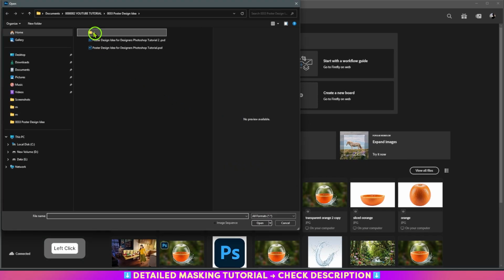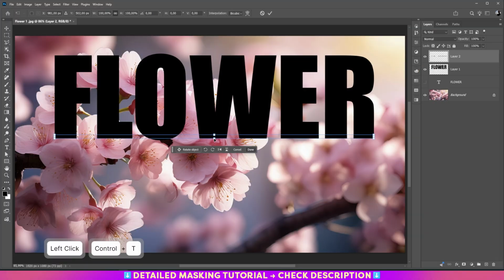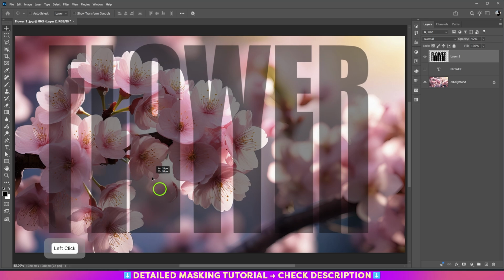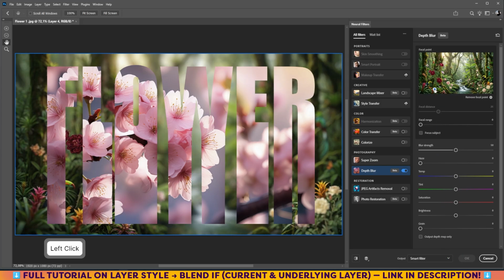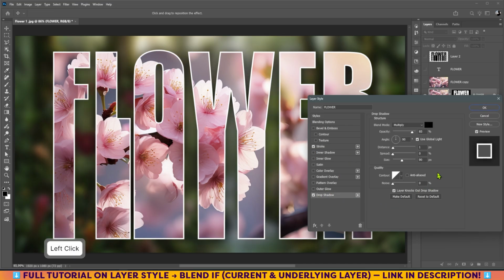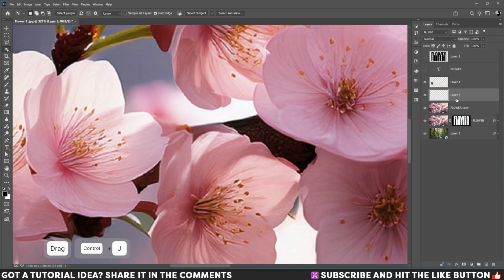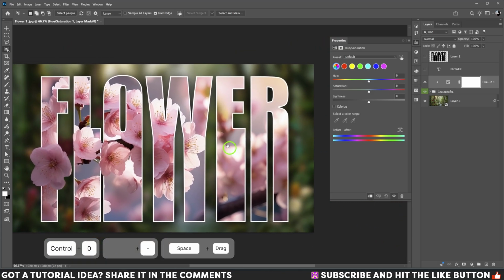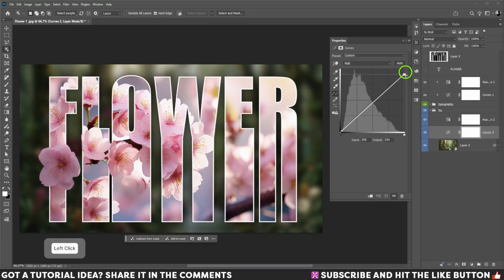Photoshop Tutorial: How to Create Floral Text Effect Easily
In this step-by-step Adobe Photoshop tutorial, you will learn how to create a stunning floral text effect with ease. We explore professional Photoshop tools, typography blending, layer masks, and creative design techniques inside Photoshop to help graphic designers and beginners elevate their digital artwork.

Master essential Photoshop editing skills, refine your creative workflow, and discover how easy it is to blend floral elements with modern typography in Photoshop. Whether you are learning graphic design for commercial client projects or personal artwork, this practical Photoshop guide has you covered.

💻 Software Used:
- Adobe Photoshop